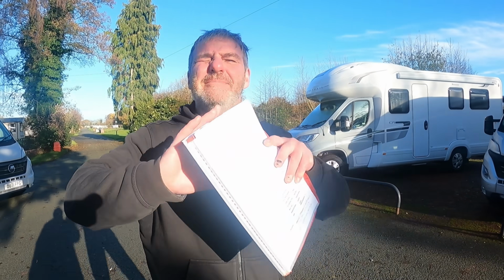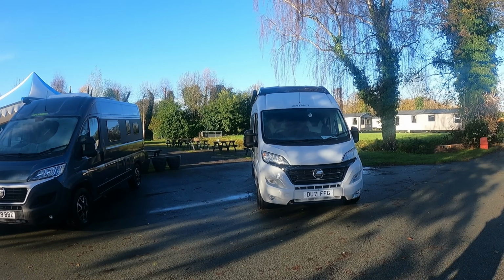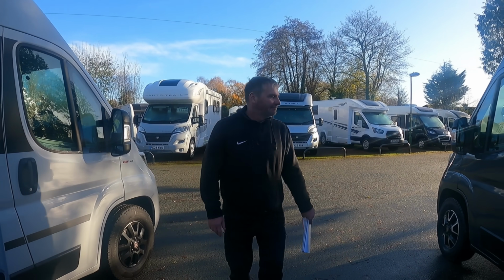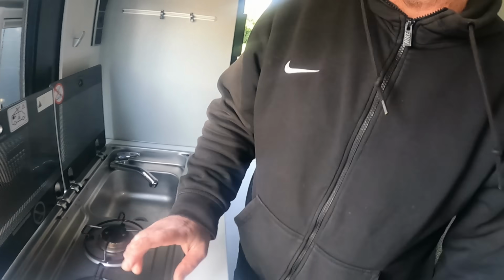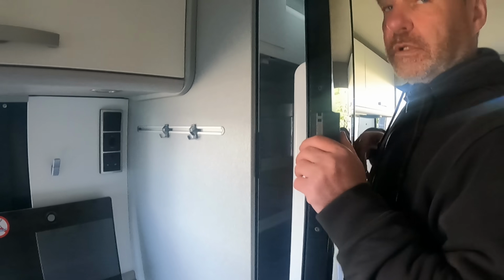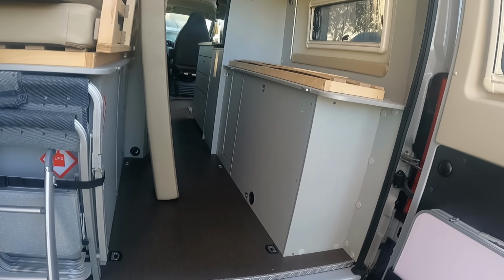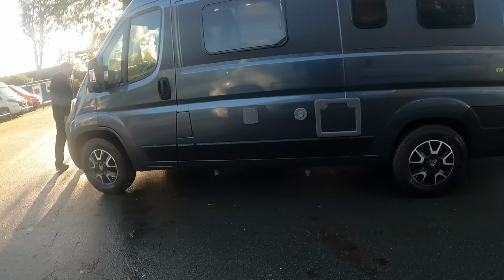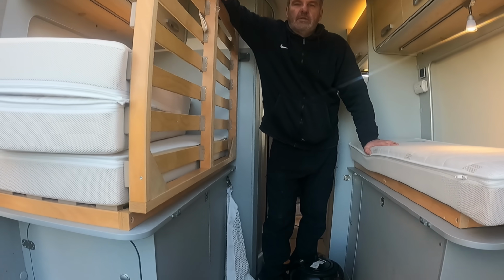Hymer Car 540 VS Hymer Campus Free 600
In this video Jason & Kev compare two Hymer campervans.
Both are from similar ranges, despite one being newer. They take a look at the features and specification of both types of camper to see which will suit your holidays best and what you get for the cost.
Motorhomes are not a small purchase so hopefully this video will help guide you on what the right van for you will be.